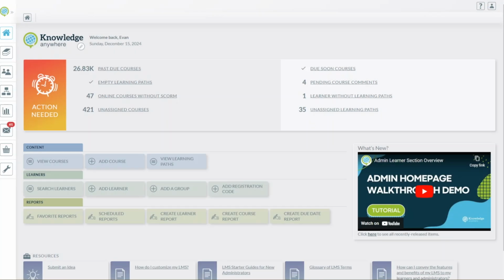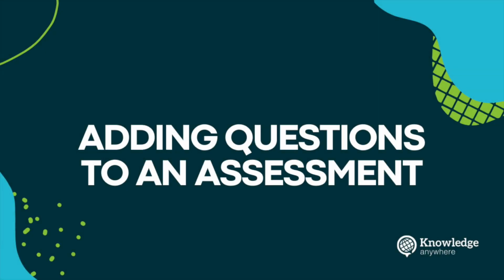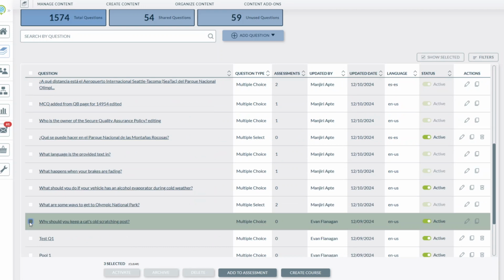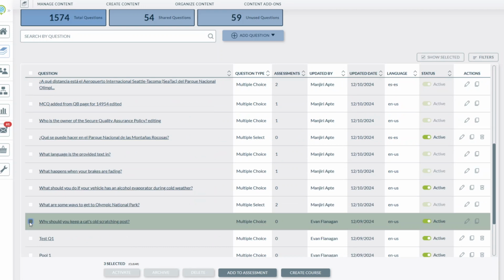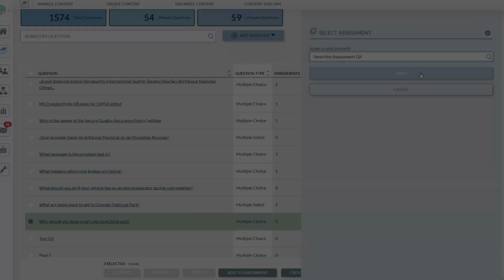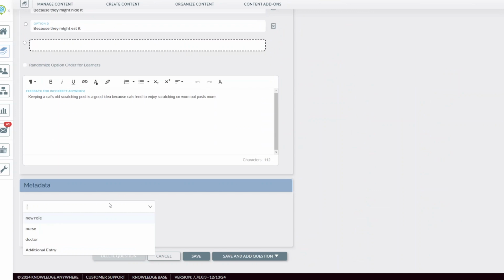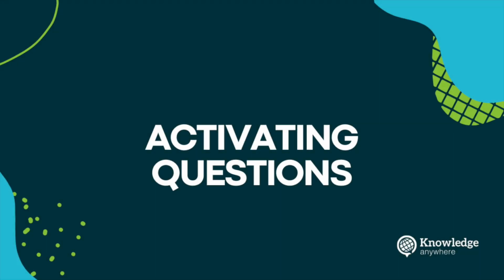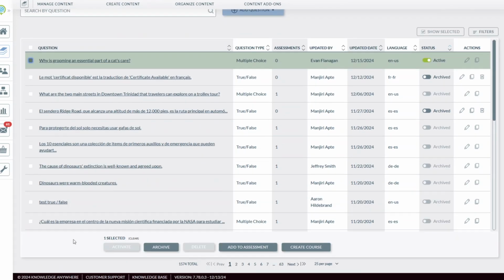LMS Assessments Question Bank | Knowledge Anywhere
Are you ready to revolutionize how you create, store, and manage assessment questions? Dive into our concise tutorial on leveraging the Question Bank, a dynamic feature designed to streamline your assessment processes.

This tool is designed to not only save time but also to enhance the effectiveness of your training programs by ensuring all assessments are up to date and relevant to your goals.

What You'll Learn:
- How to add, catalog, and modify assessment questions within your LMS
- Explore the intuitive interface that allows for quick retrieval and systematic organization of your questions, ensuring they are always at your fingertips.
- See practical examples of how to use this feature